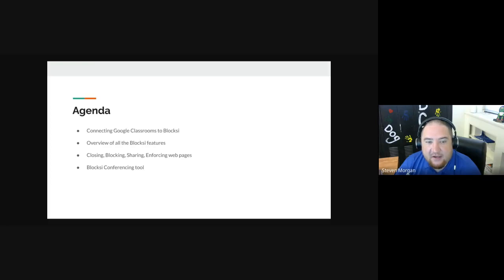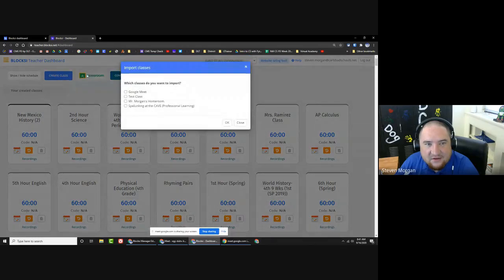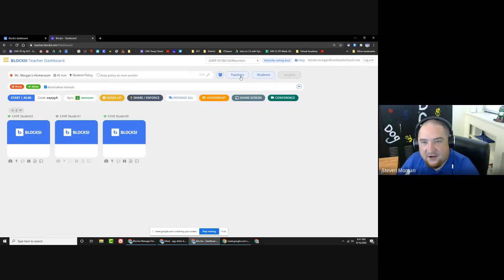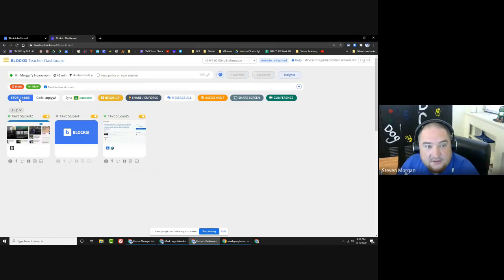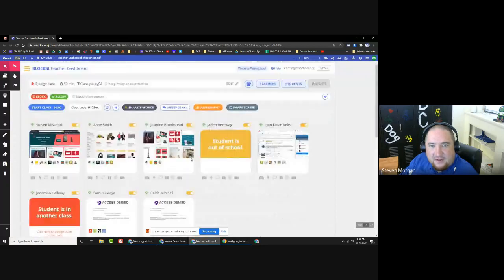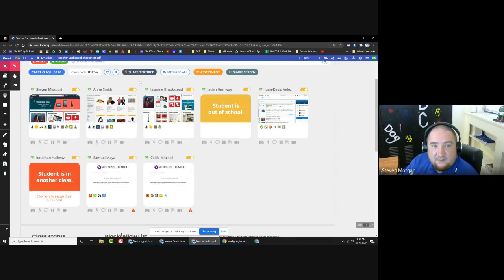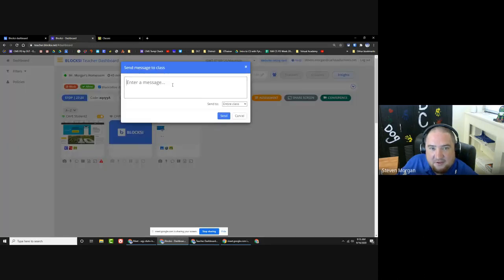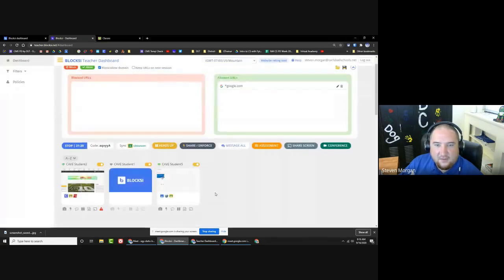2020-09-16 Beginner Blocksi Tutorial with Steven Part 1